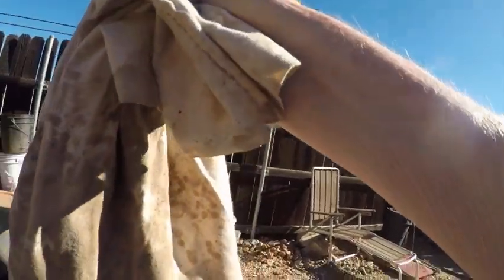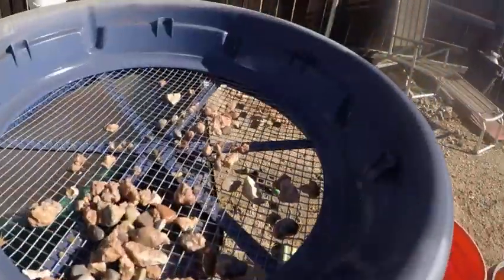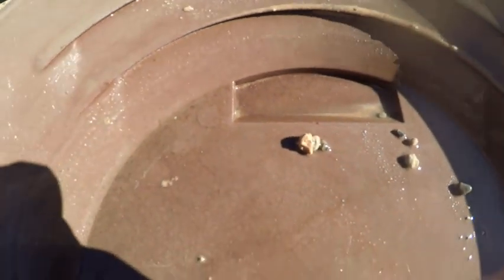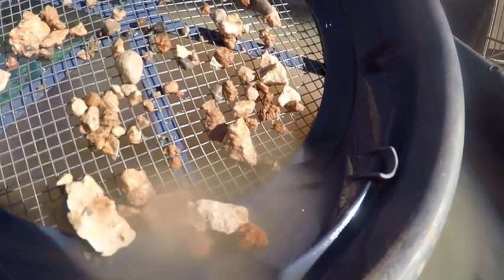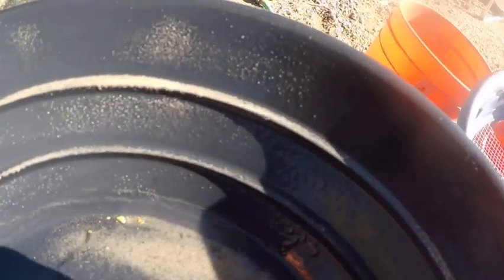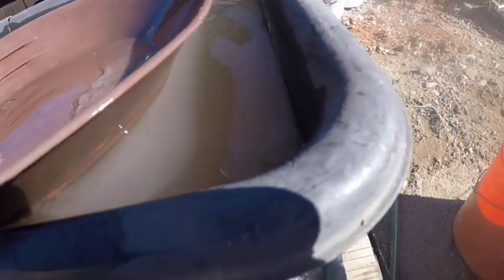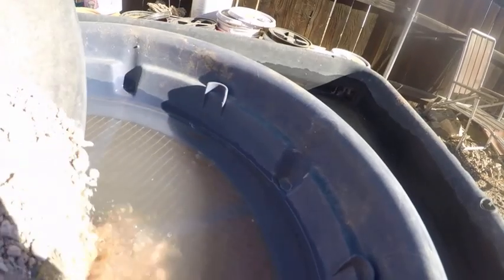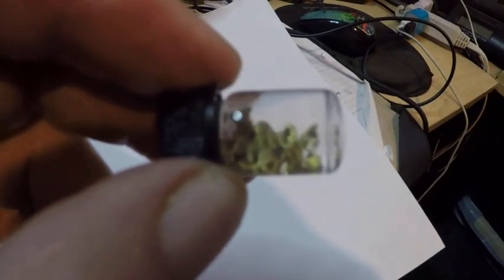JEFF WILLIAMS PAYDIRT PRIZE 12/19/20-Larry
Won a bag of paydirt in monthly drawing.